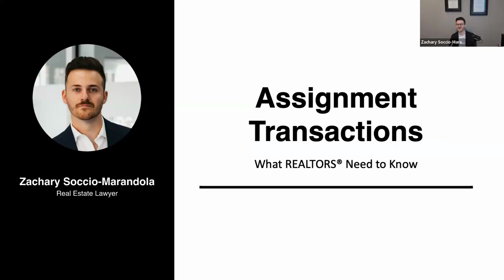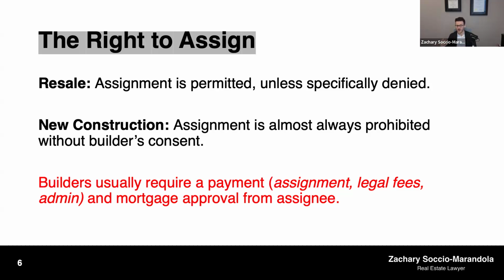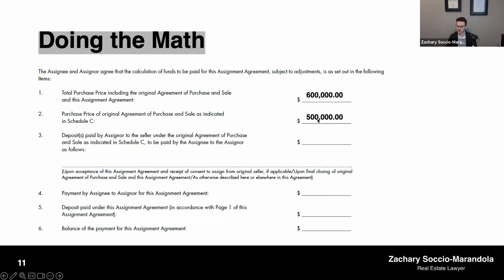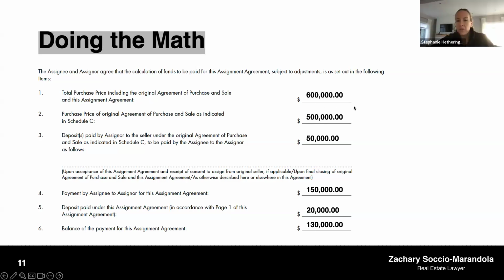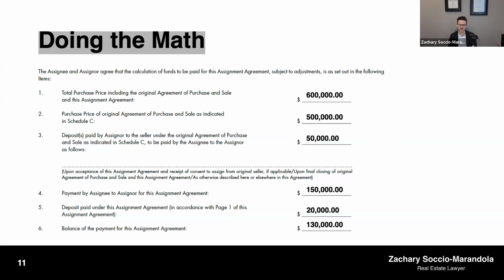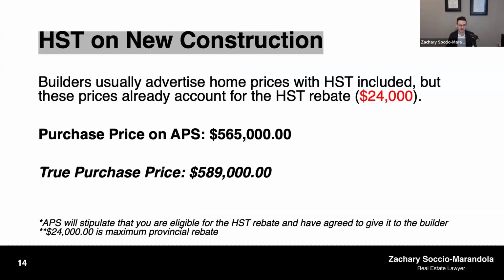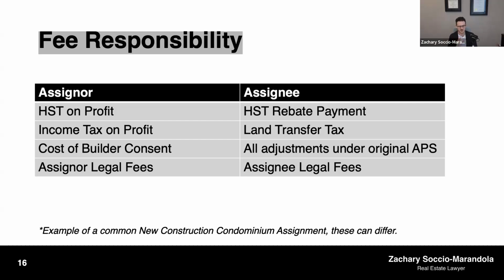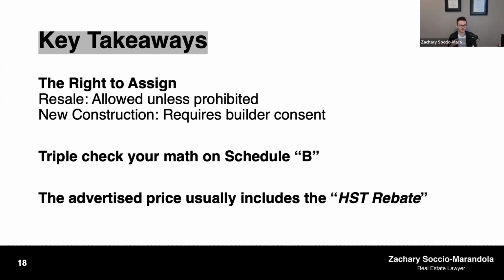Buying An Assignment Sale? Don't Make These Mistakes...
I would love the opportunity to partner with you too.

🔥 Collaborate. Realtor Hub founded by Jennifer offers a a unique sharing experience.
➡ Would you like to double sales in the next six months?
➡ Interested in the secret tactics TOP agents are using in this difficult market?
➡ Do you want to get ahead with the latest tech tools?
➡ How about learn what to say and how to say it to convert your "maybes" into yes's?"

/ @‌succeedwithjenn